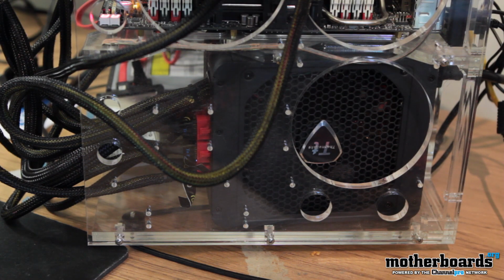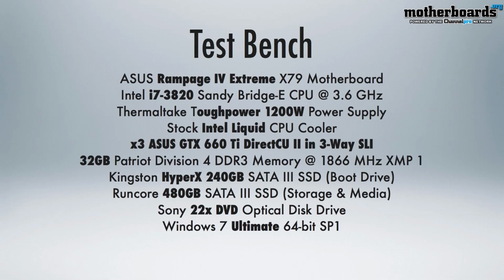ASUS GTX 660 Ti DirectCU II 3-Way SLI Performance Review & Gaming Benchmarks!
Today's best PC & Tech Deals!

CHECK THESE OUT:

PRODUCT SPOTLIGHT:
See why All-In-One PCs based on the Intel Thin Mini-ITX are today's hottest desktop form factor:

GAMERS REJOICE!